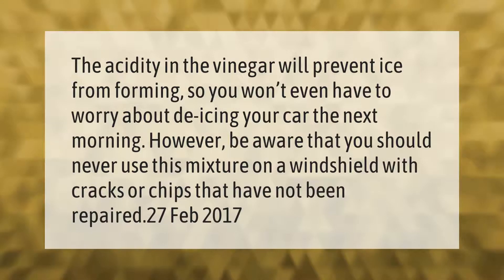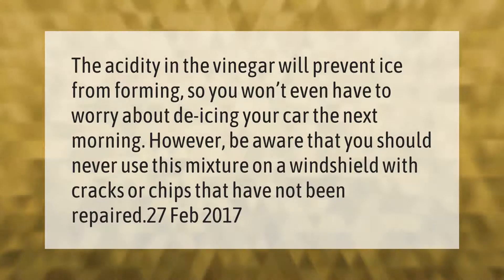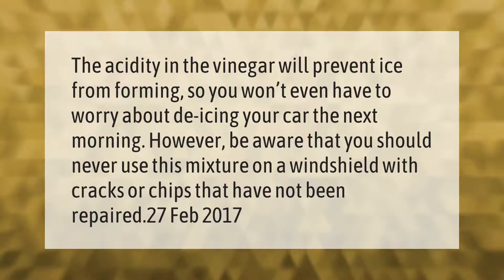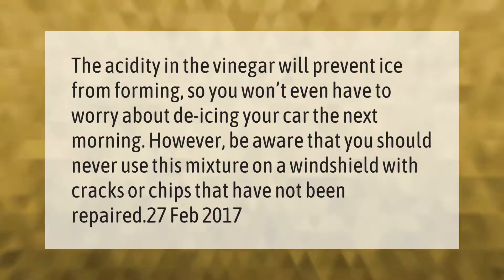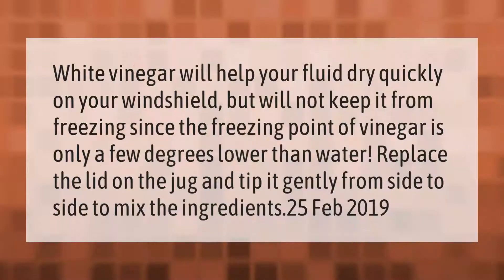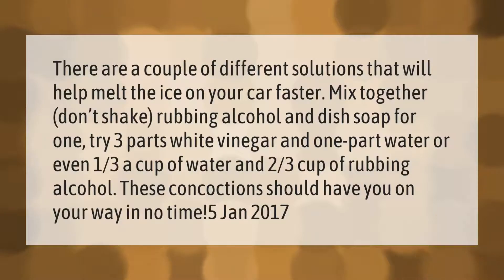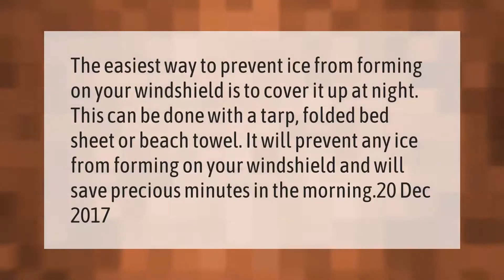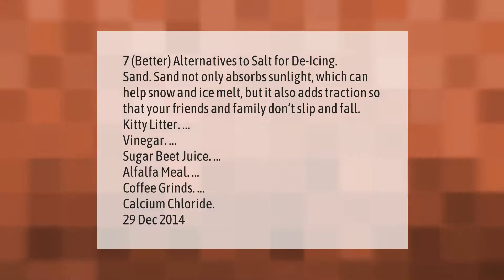Does vinegar prevent ice on windshield?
00:00 - Does vinegar prevent ice on windshield?
00:37 - Can you put vinegar in your windshield wiper fluid?
01:06 - How do I get thick ice off my windshield?
01:42 - Can you put a towel on your windshield?
02:11 - What can I use instead of salt on ice?

Laura S. Harris (2021, February 26.) Does vinegar prevent ice on windshield?
    AskAbout.video/articles/Does-vinegar-prevent-ice-on-windshield-223058